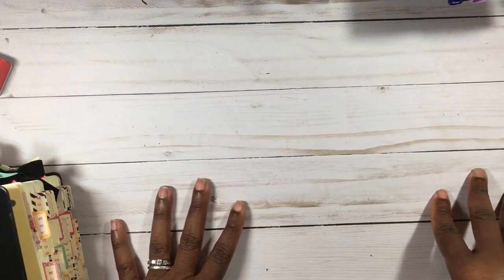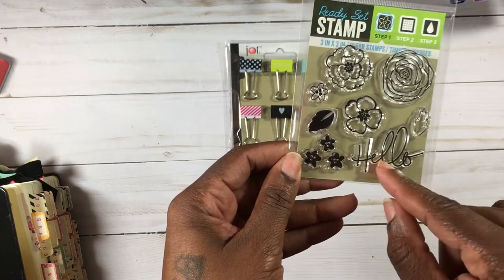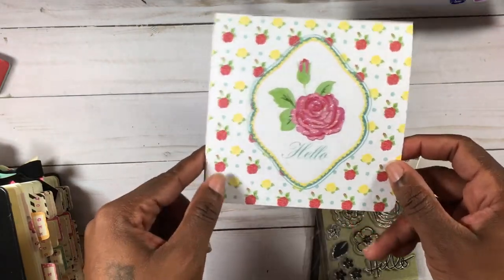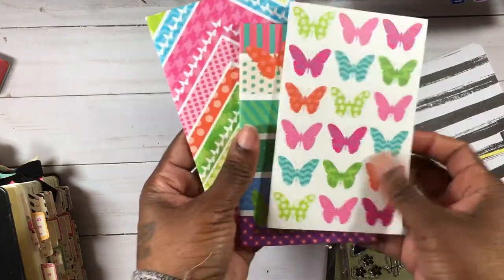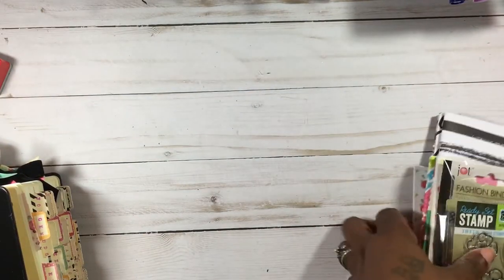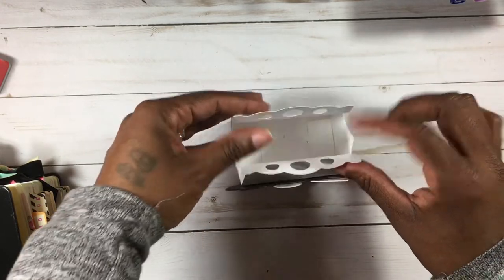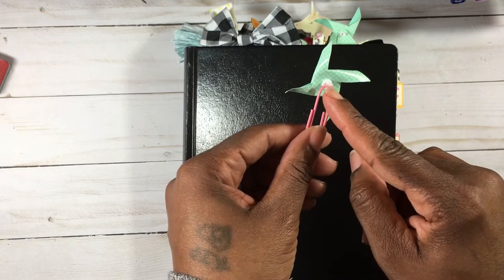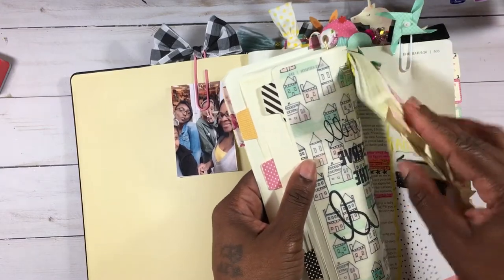Giveaway Update, Cute Easter Gable Box, Bible Journaling and DIY paper clips 😊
Hi guys I just wanted to share what Ive been up to. I have added a little bit more to the giveaway pile which is still open until April 9th. I also wanted to share my easter gable box prototype which is super cute and only one dollar in the silhouette design store.. plus some bible journaling using my stamps, markers and silhouette cameo..and finally some diy paper clips Ive been creating to add to my bible, planner and journals. Remember to enter the giveaway you must add your comment to the giveaway video. Thanks again guys!!
xoxo
Glo